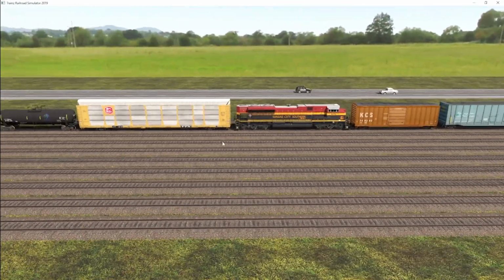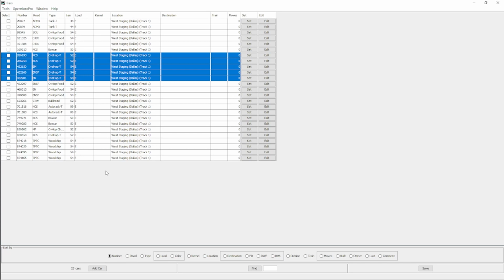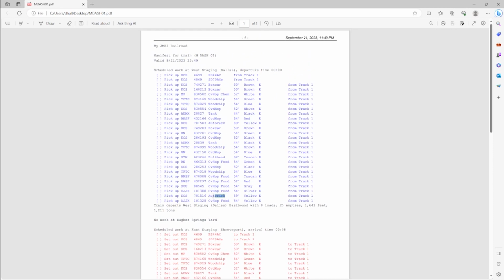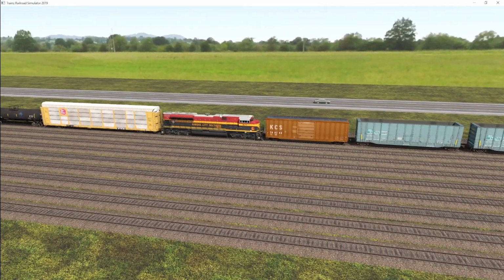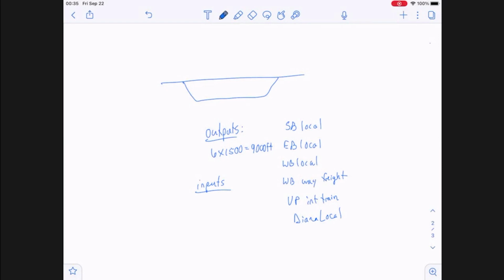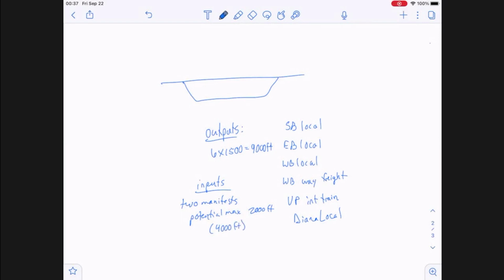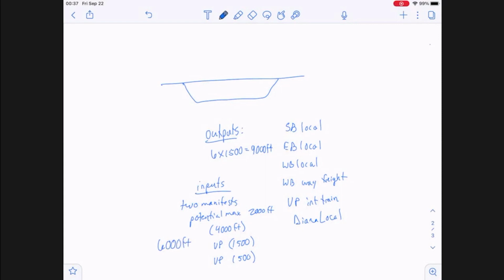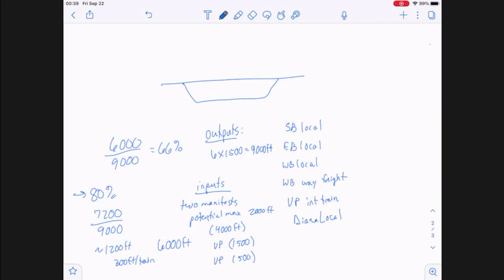Trainz 2019 JMRI 17, Ideas for Thru Trains on Your Layout, and Balancing Inputs vs Outputs in Yards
Join us today as we discuss how to create car types that serve to keep cars on thru trains consistently while allowing others to switch out, and we do some MATH to balance inputs and outputs.